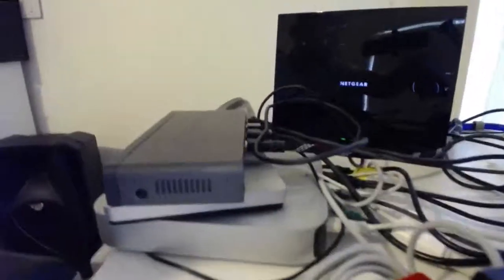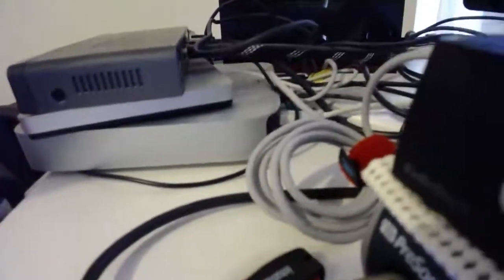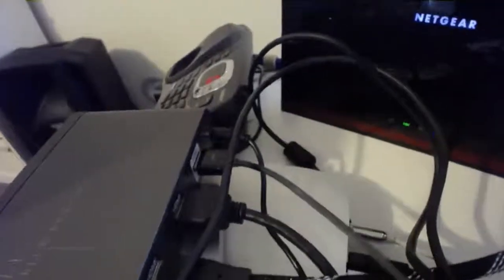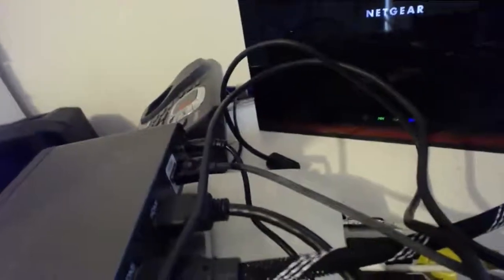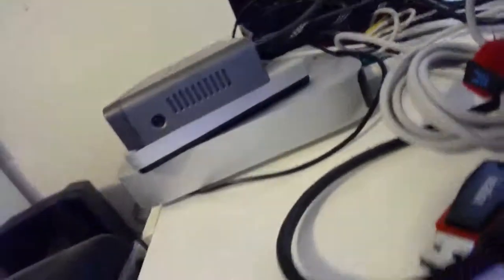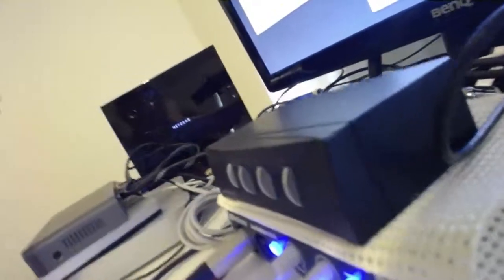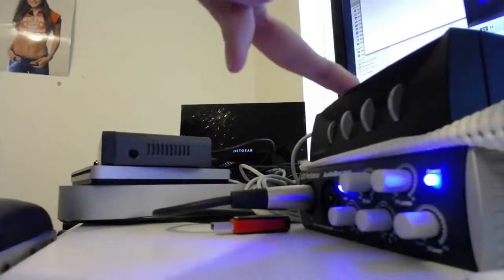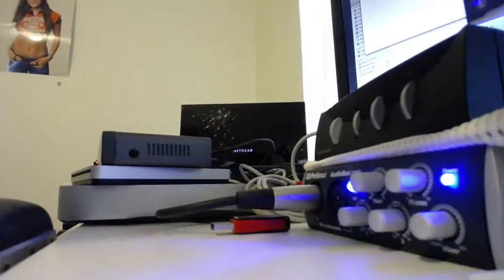Audio setup for August 16 2014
just google av switch box u can buy them from most electronic store, the one i have is a 4 way switch witch let me hook up 4 things there come in all sizes 1, 2, 3 way depending on haw menu things u want to hook up,

haw it works

U plug the 3.5mm audio jack into ur headphone port on ur computer and the rca end into the output of the switch box , then u plug ur headphones + speakers into any of the inputs then u just u just switch between them. easy